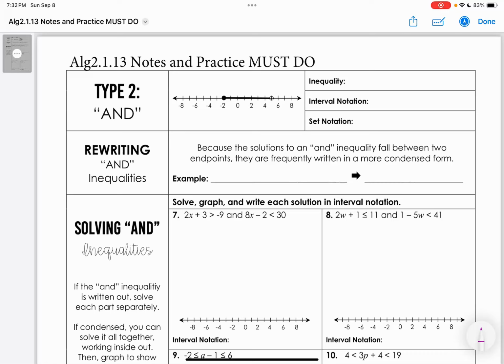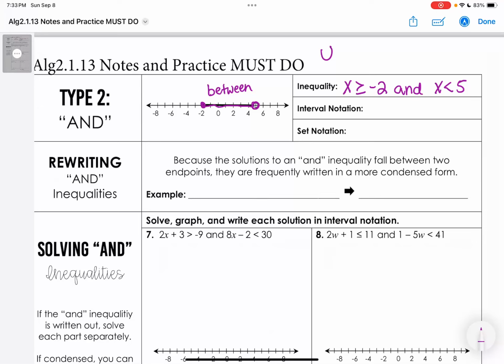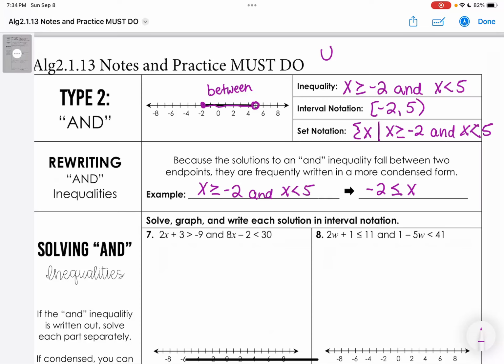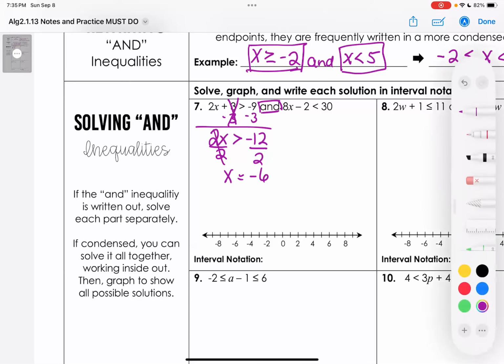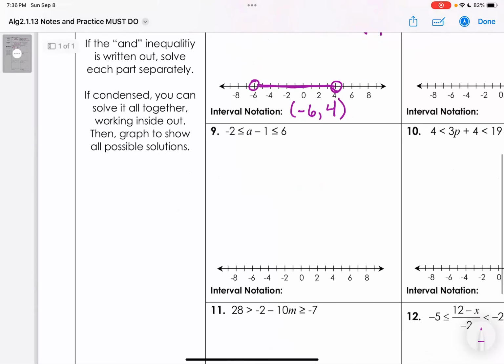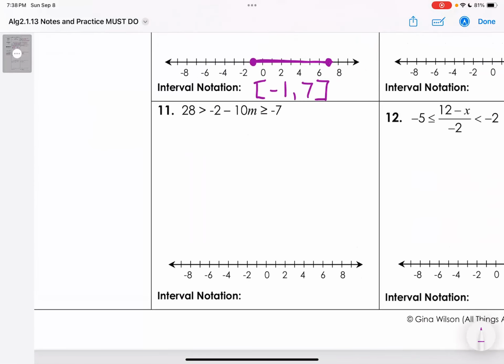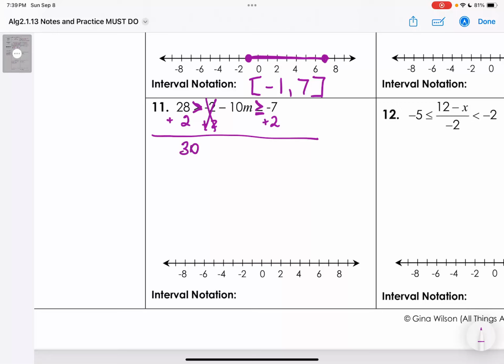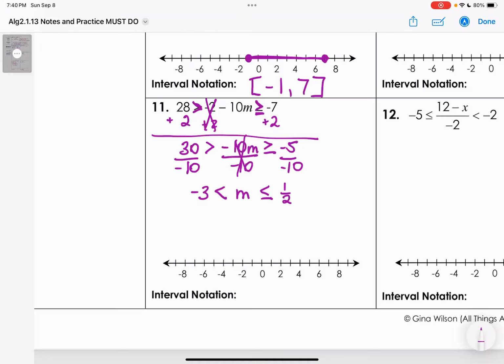Alg2.1.13 Notes and Practice MUST DO